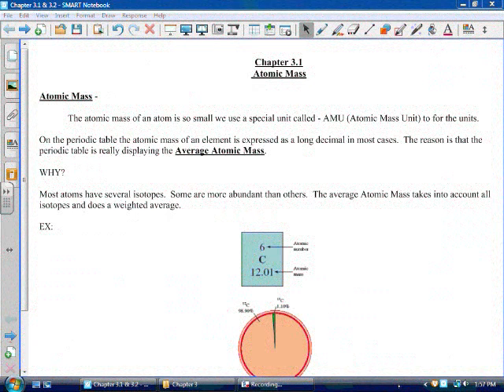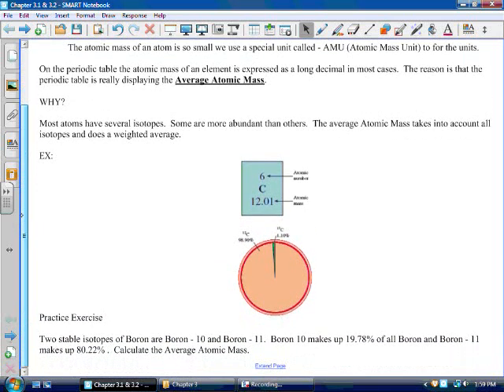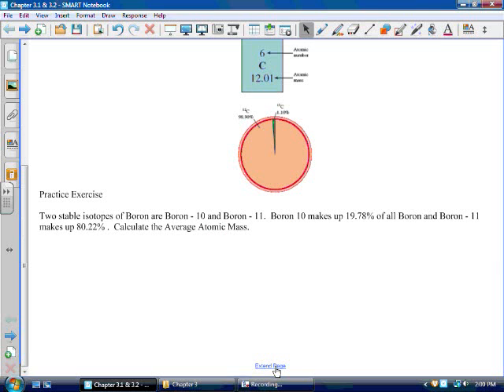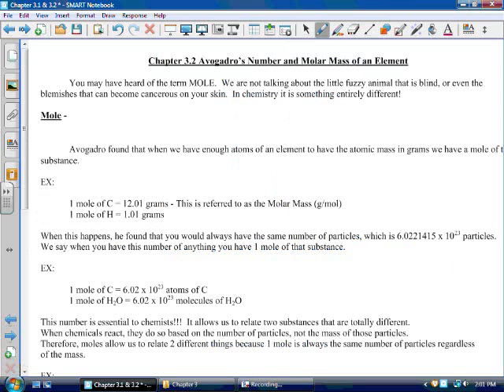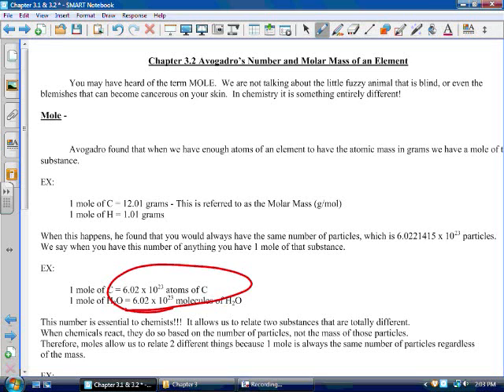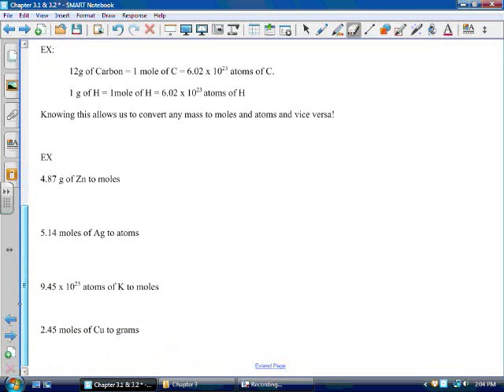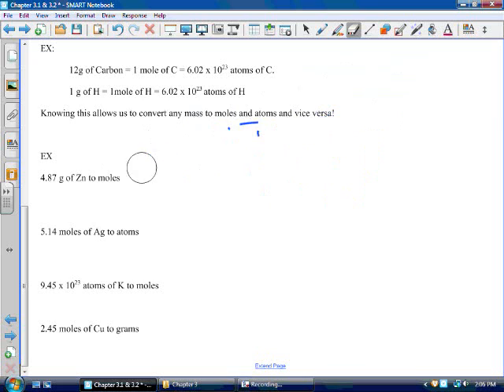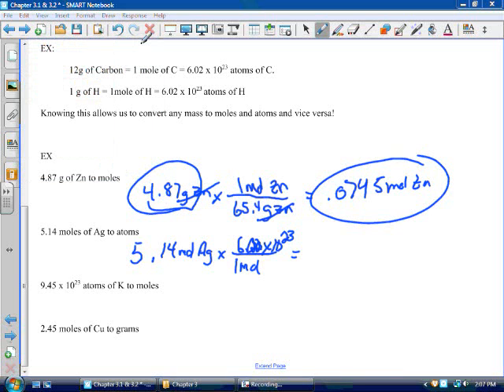Chapter 3.1 & 3.2